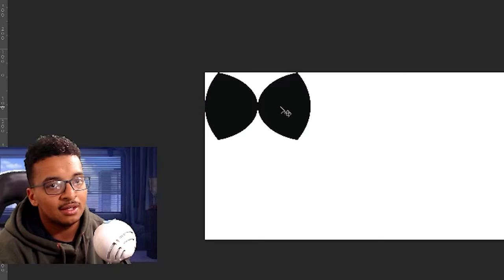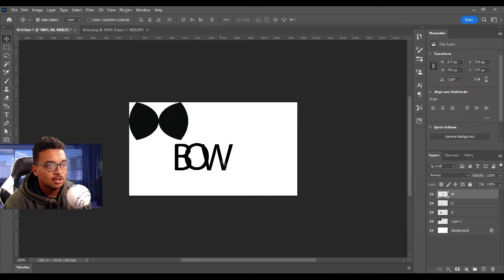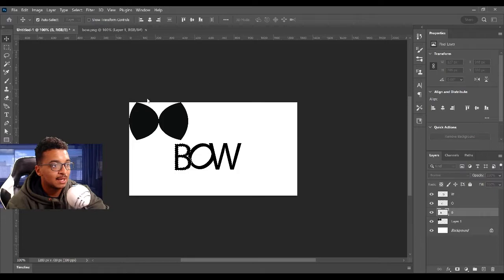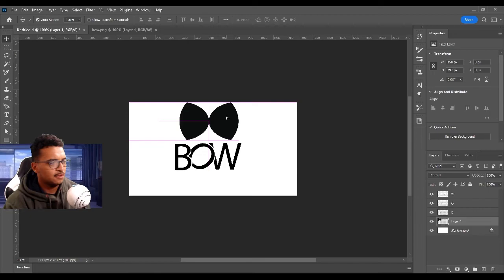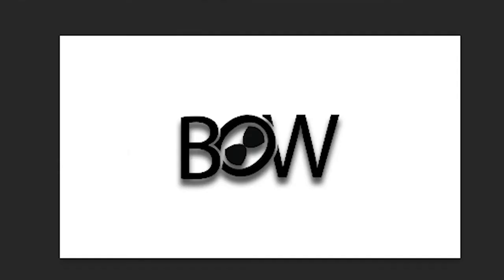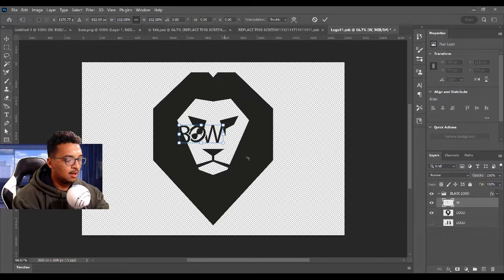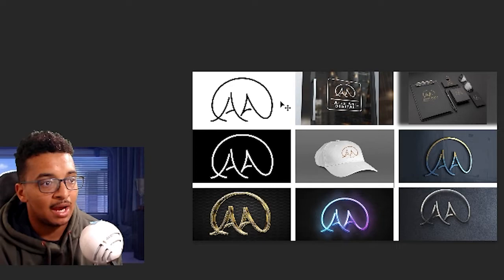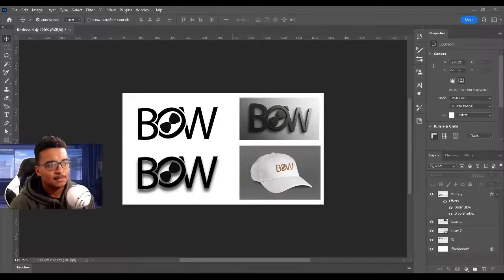How To Use 3D Mocks for Logo Designs!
This design looks good. But will it work on a billboard or a hat? Is there more I could've done to improve the finished design?

This video is to demonstrate how to use 3D mocks and improve the final layout of your design. I wish someone would've taught me how to use these back when I was beginning to design logos. They just add a professional look to your end results

Time Stamps:
00:00 Intro
00:45 Photoshop
00:57 Overlapping Letters
03:29 Final Result
03:56 3D Mocks
06:01 Ending